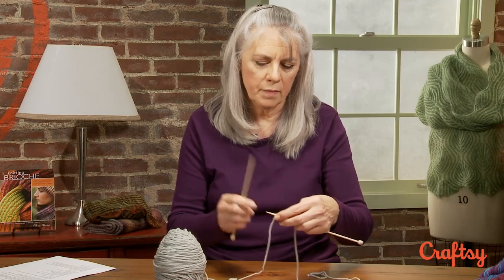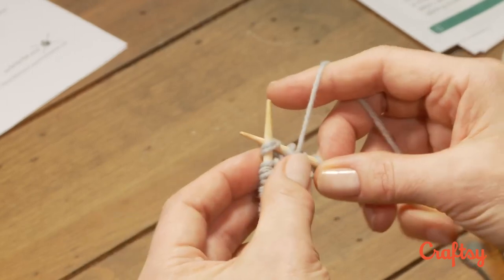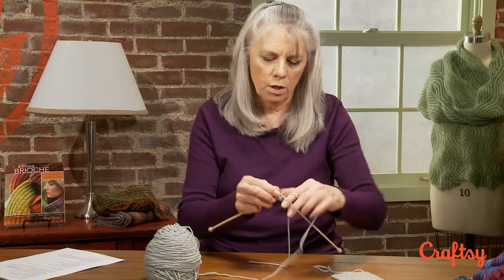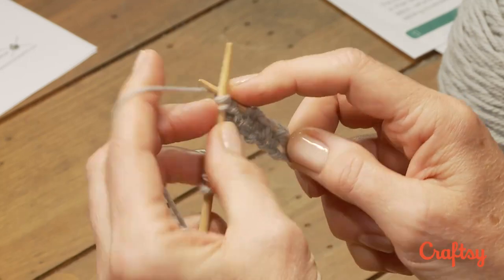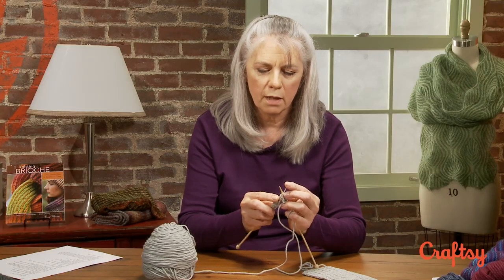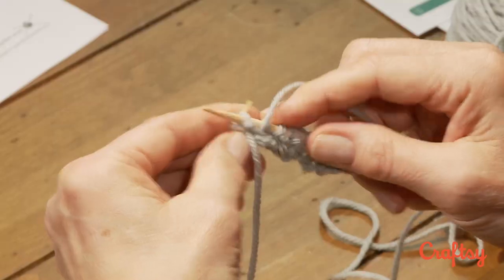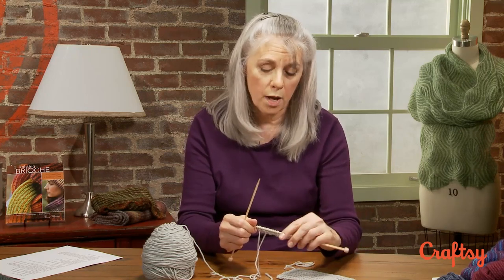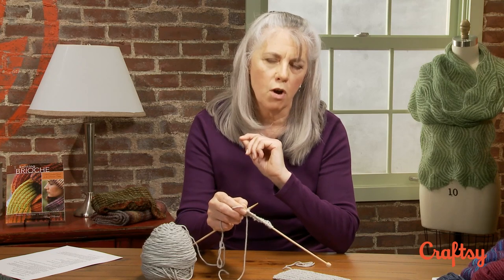How to Knit Brioche Knit Stitches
Learn how to make perfect brioche knit stitches with master knitter Nancy Marchant.

For more knitting tips from Nancy, check out the Craftsy class: Explorations in Brioche Knitting

Get endless inspiration, creative hacks, and helpful tips delivered right to your inbox when you sign up for the free Craftsy newsletter!